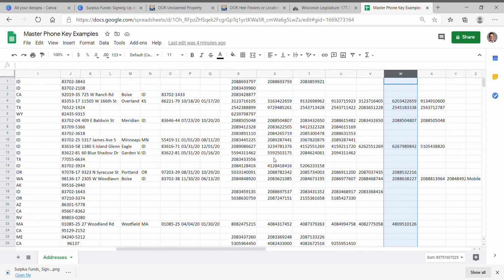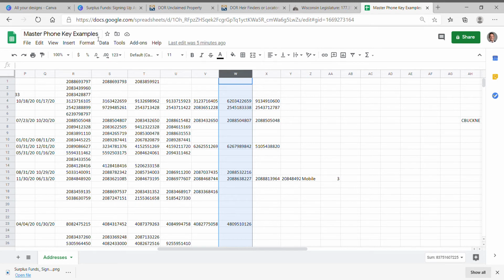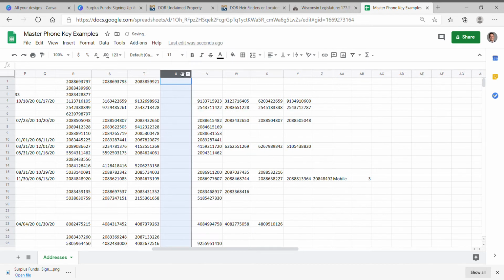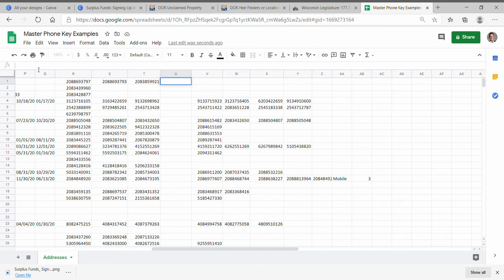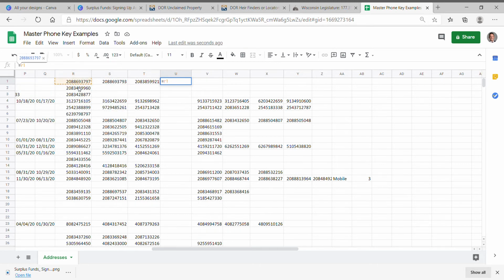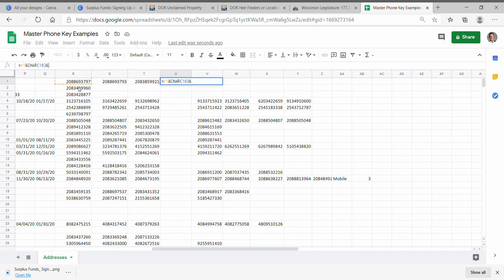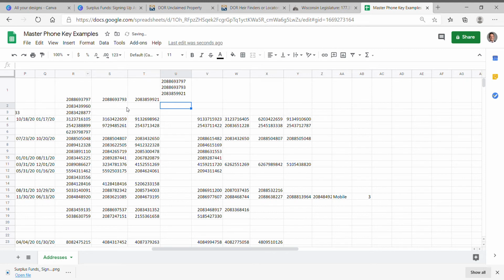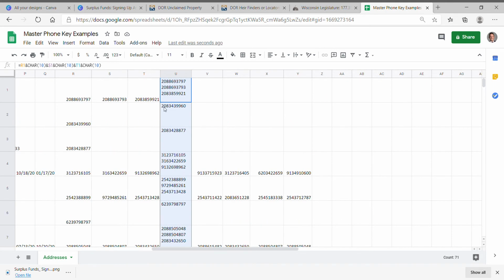State Funds Tutorial: How To Create A Master Key Colum For Your Claimant Data.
2. GET FREE COPY OF STATE FUNDS COLD CALLING SCRIPT

3. SOME GOOD CONTENT TO BINGE: Learn more about cold calling, getting leads, closing deals, state funds process, structuring an LLC, plus much more: